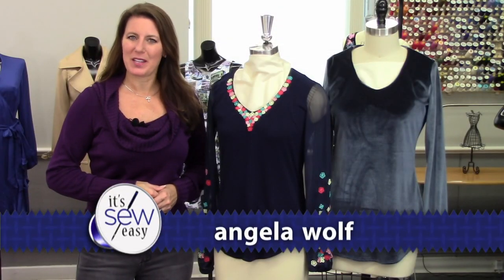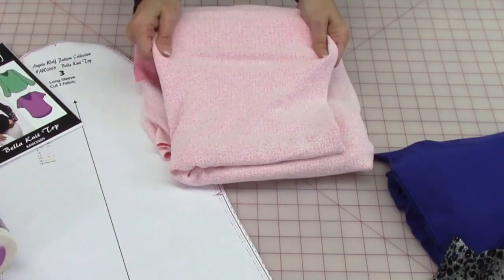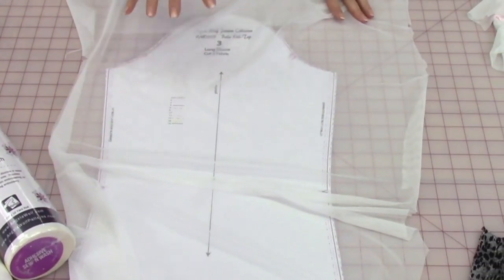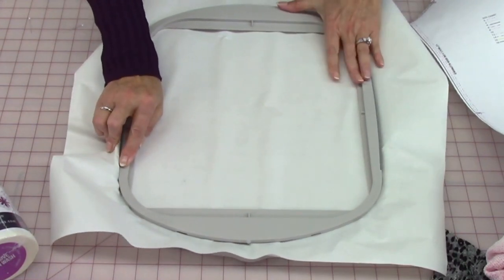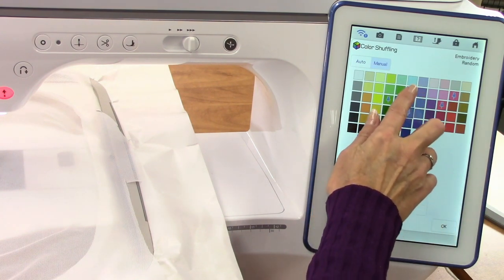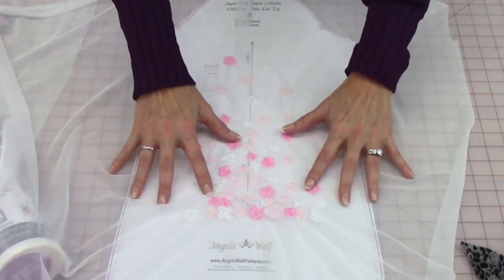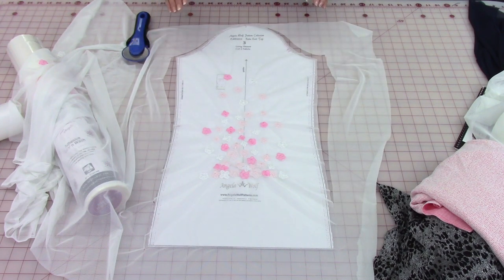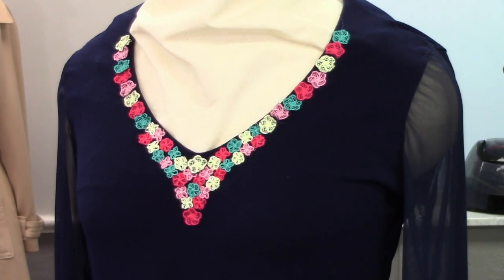Add sleeves and embroidery to the Bella Top on It’s Sew Easy with Angela Wolf (2101-2)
Angela Wolf has the first lesson of the Bella Top sew-along – adding sleeves and embroidery. The sew-along will be about altering patterns with various style changes. It’s Sew Easy Series 2100 takes the fear out of sewing and fitting with a leading lineup of experts who break each project or technique into manageable parts. They make it easy to create amazing projects proving it really is so easy!
You can find more information about the sewing machines used on the show